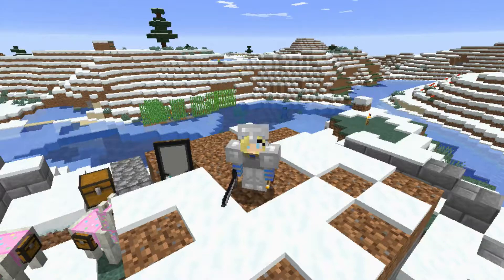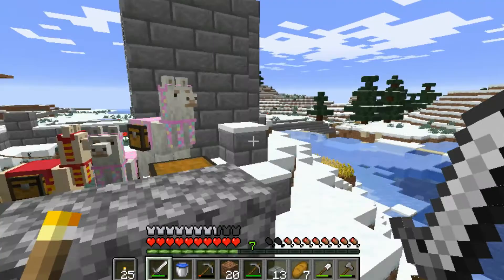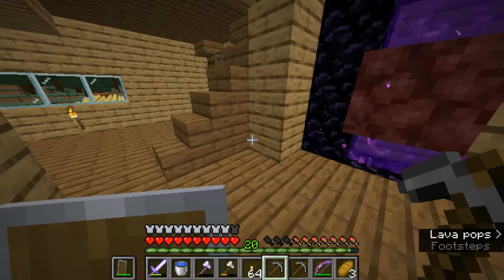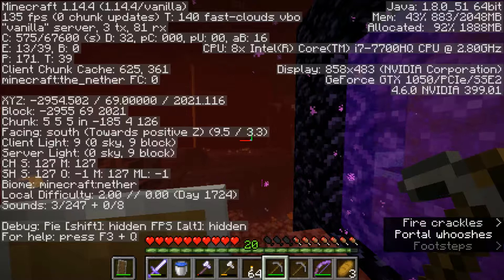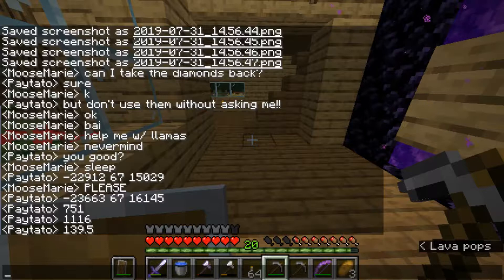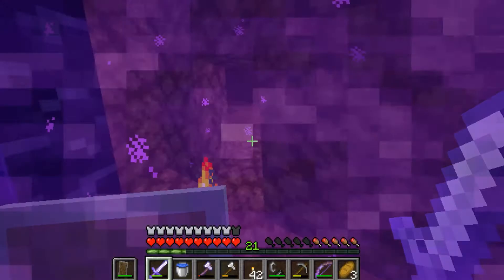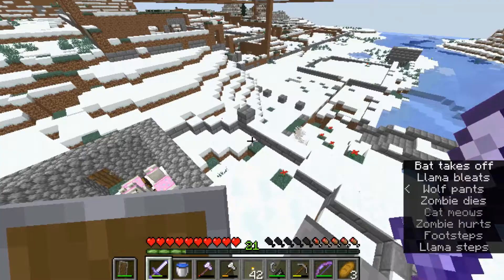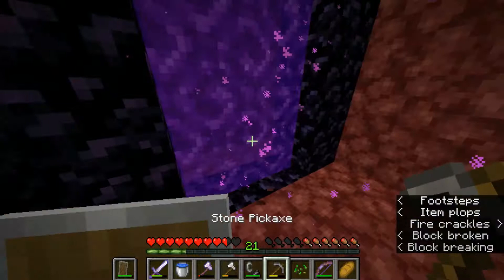CactiCraft - 009 How to Set Up a Linked Nether Portal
Hello! Welcome to Cacticraft! My name is Payton, but you can call me Payto, Paytato, or whatever passes for a Youtuber name. I play Minecraft with MooseMarie and Renalia, and none of us really have any idea of where this is going, but maybe it'll turn out somewhat entertaining. Hope you enjoy!                 ~Payto